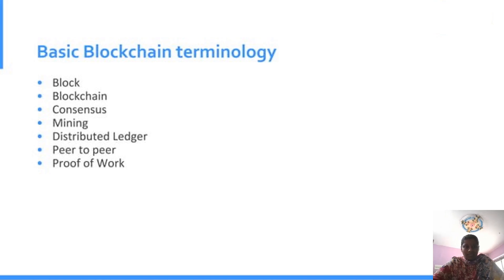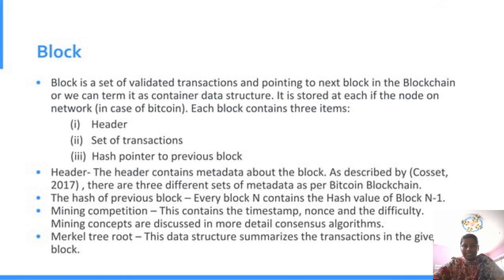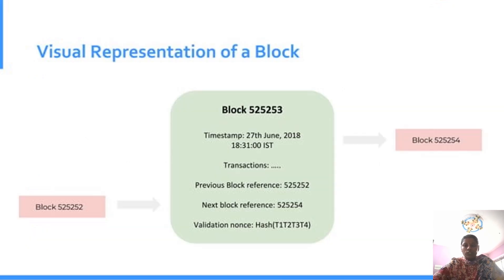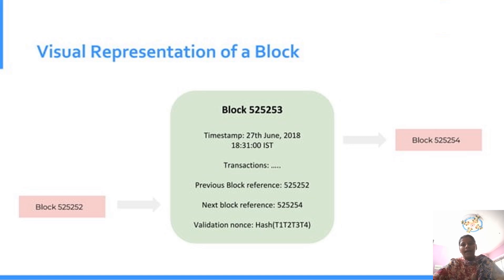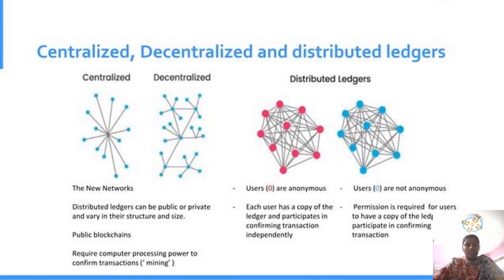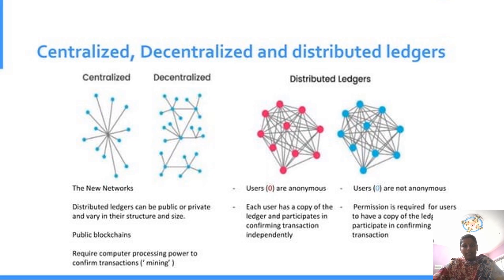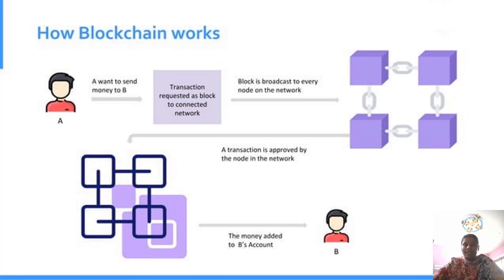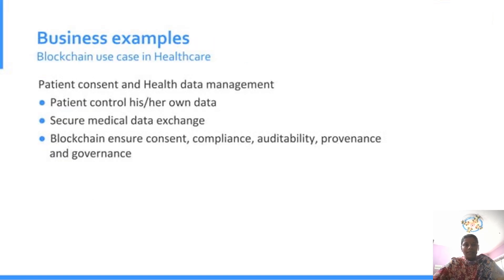Blockchain Basics: Understanding the Fundamentals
🌐 Unlocking the Power of Blockchain! 🌐

Are you curious about the technology behind cryptocurrencies like Bitcoin? Look no further! In this comprehensive video, we dive into the fundamentals of blockchain, demystifying its concepts and real-world applications.

🔑 Key Topics Covered:

What is Blockchain? Understand the decentralized, tamper-proof ledger that forms the backbone of blockchain.
Blocks and Chains: Explore how data is organized into blocks and linked together.
Consensus Mechanisms: Learn about proof of work (PoW), proof of stake (PoS), and other consensus algorithms.
Cryptographic Security: Discover how hashing, digital signatures, and public-key cryptography ensure data integrity.
Smart Contracts: Delve into self-executing contracts and their role in decentralized applications (DApps).
Use Cases: Explore beyond cryptocurrencies—supply chain management, identity verification, and more.
Challenges and Scalability: Uncover the limitations and ongoing research in blockchain technology.

Developers interested in building blockchain applications
Entrepreneurs exploring blockchain-based solutions
Tech enthusiasts eager to grasp the future of decentralized systems

Get ready to embark on a journey through the fascinating world of blockchain! 📡🔐✨